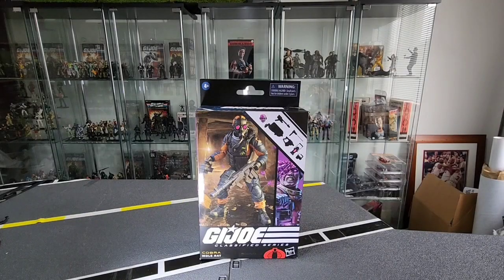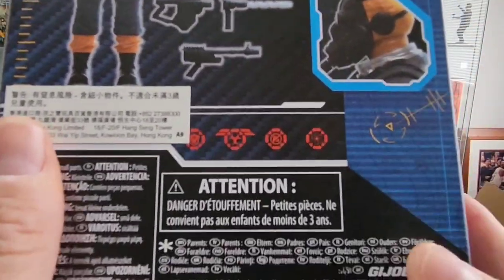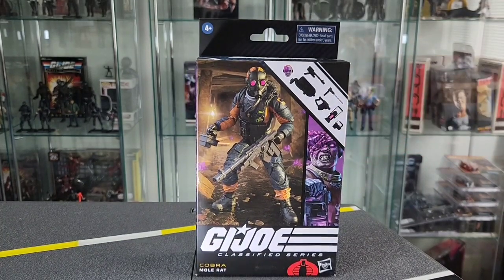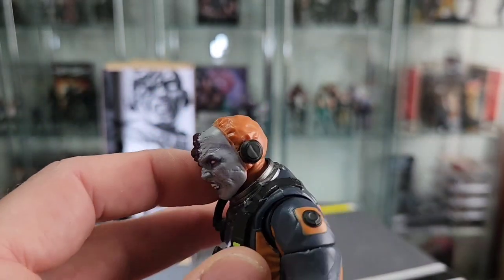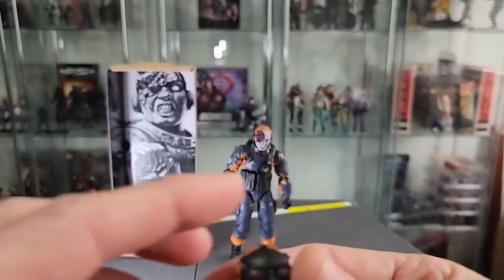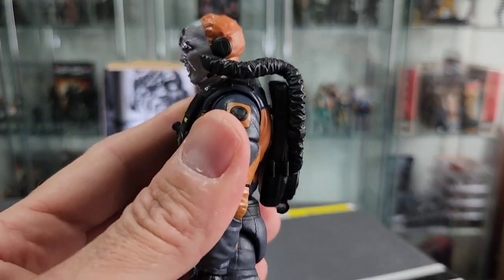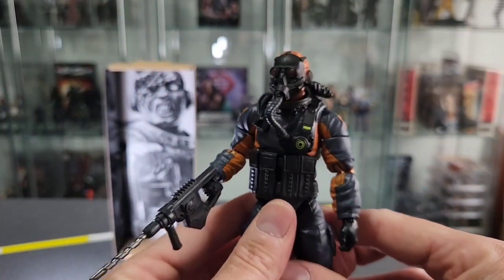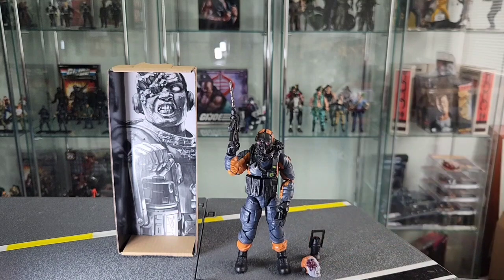G.I. JOE CLASSIFIED MOLE RAT REVIEW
G.I. Joe Classified Mole Rat in the house! Been looking forward to this one arriving and he doesn't disappoint.

Shout out once again to @ReturnOfTheNerdStarWarsfor the supply drop.